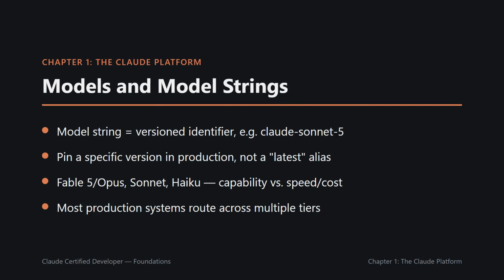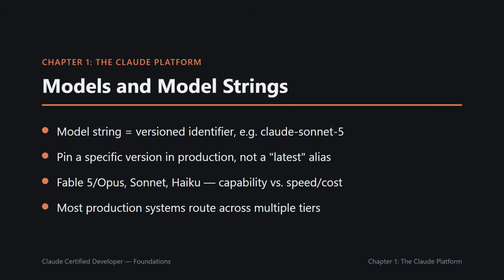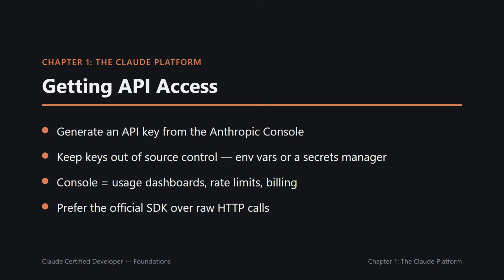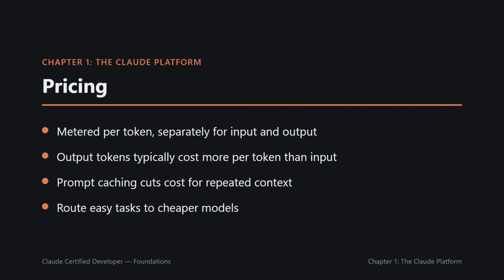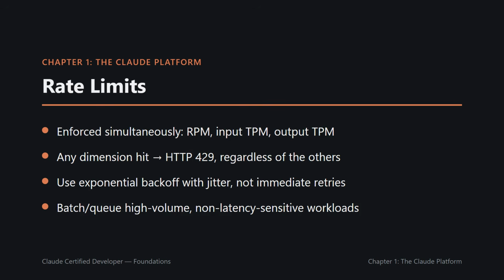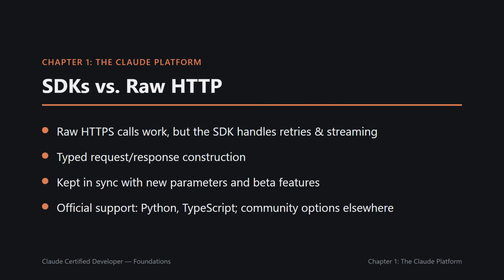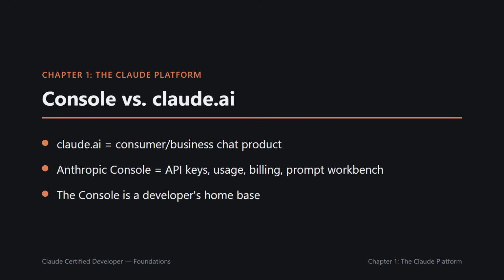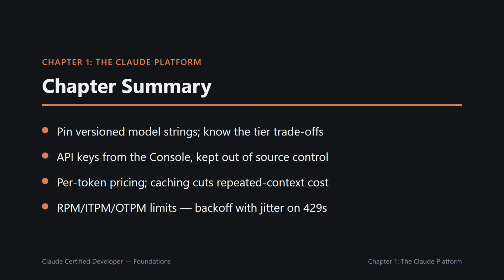Claude Developer- 01 the claude platform